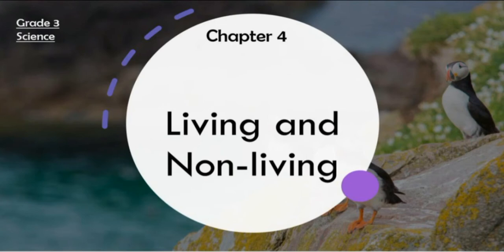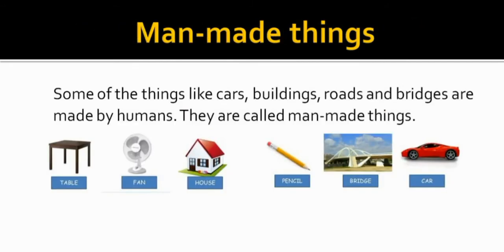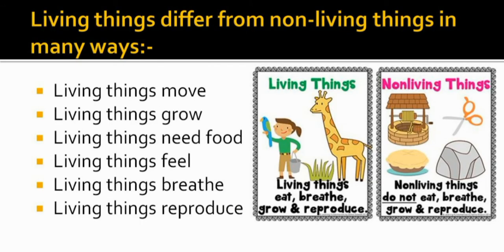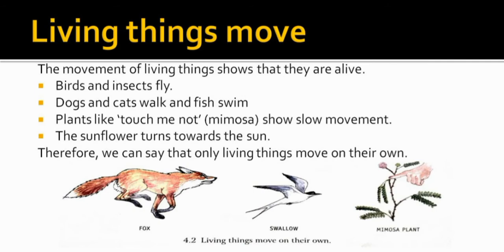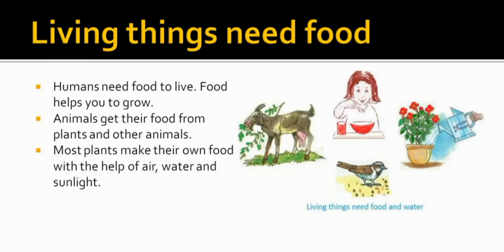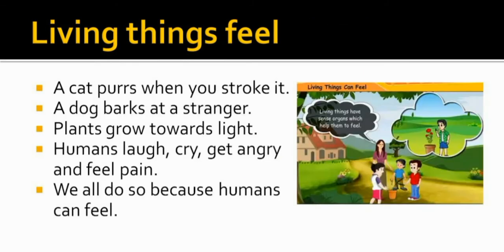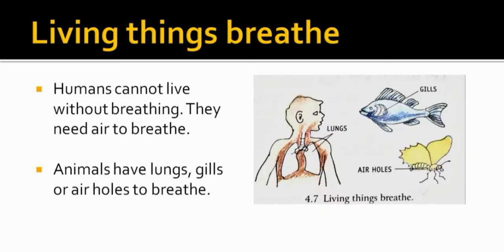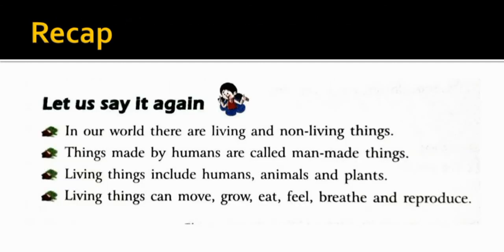Greatmen Online Learning Class 3 Science 0401